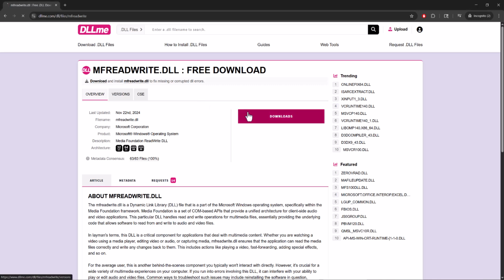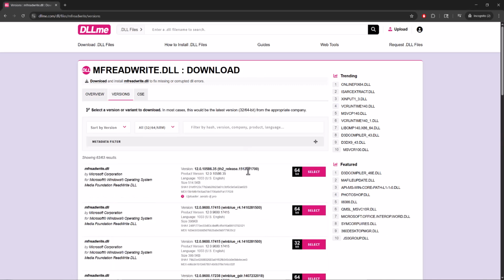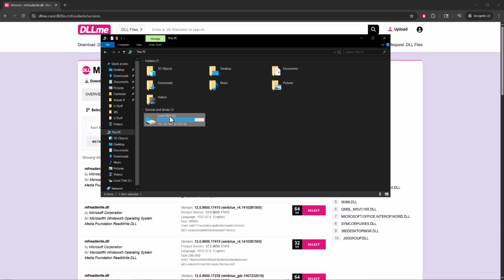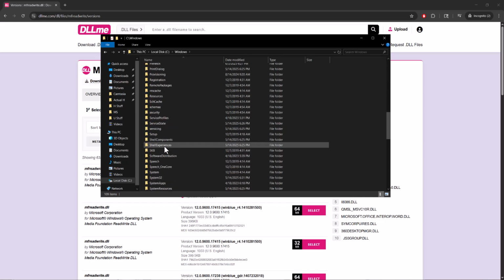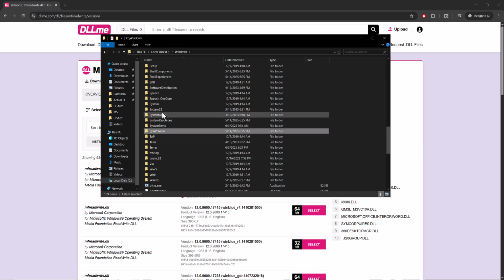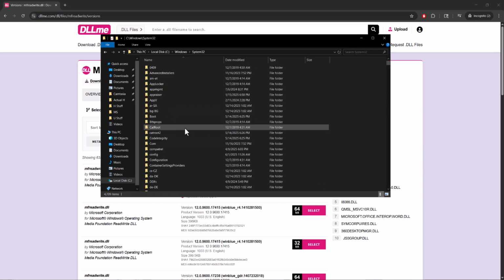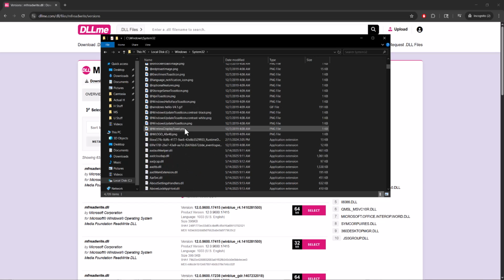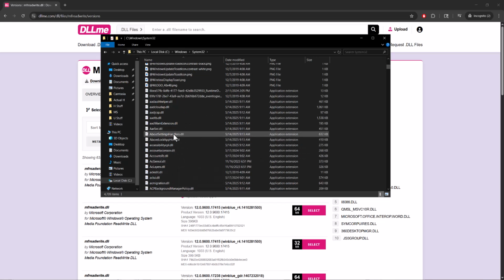How To Fix MFReadWrite.dll Not Found On Windows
In This Video, I Will Show How To Fix MFReadWrite.dll Not Found On Windows